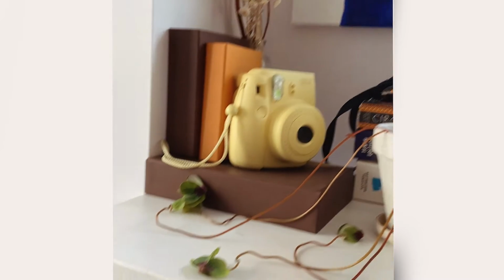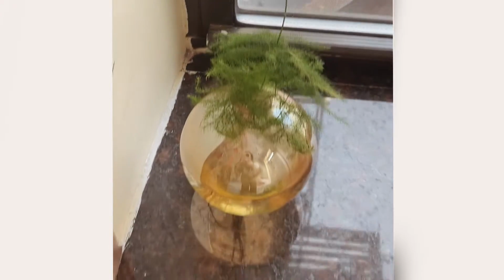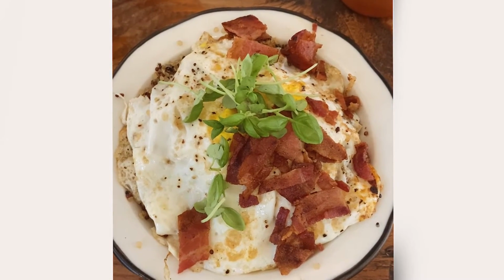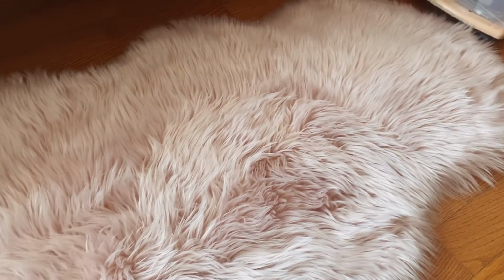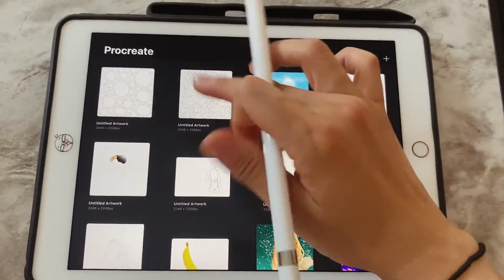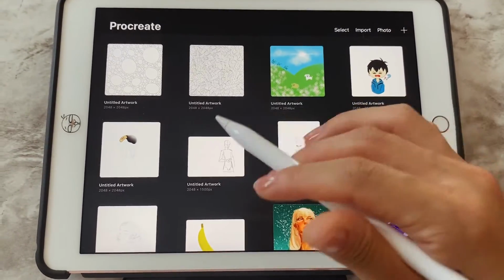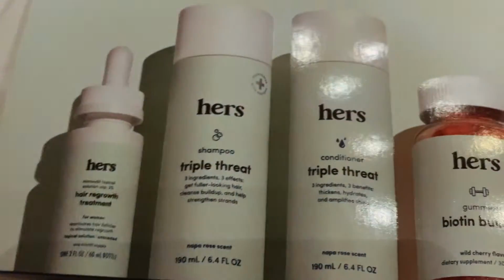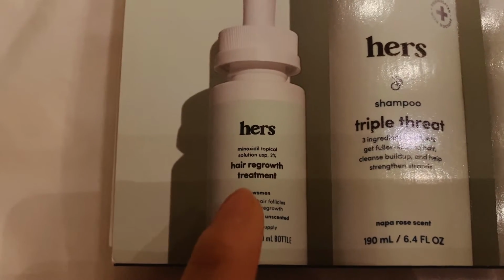My City Life | All good vibes and trying something new